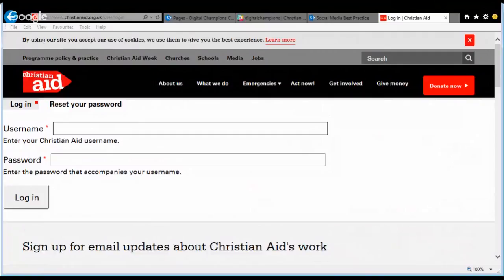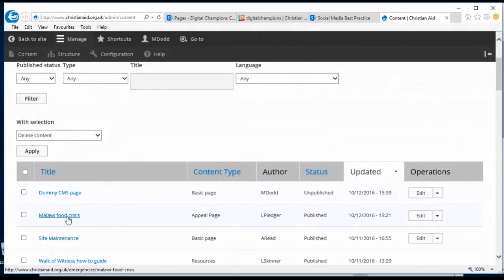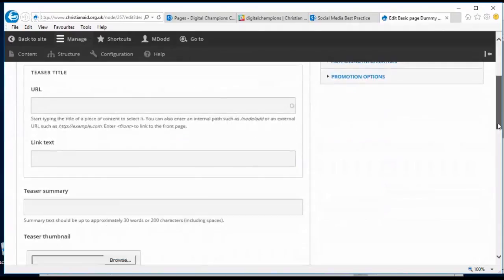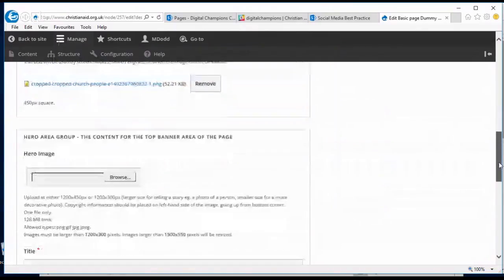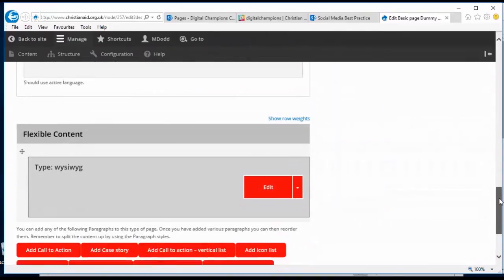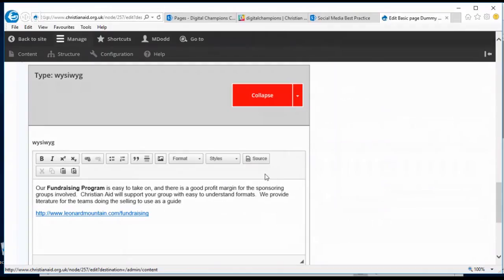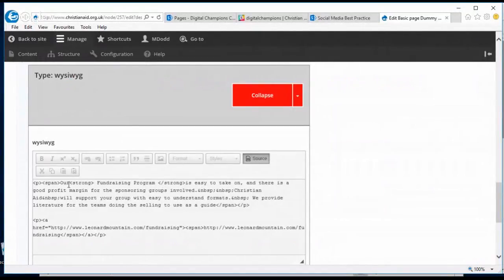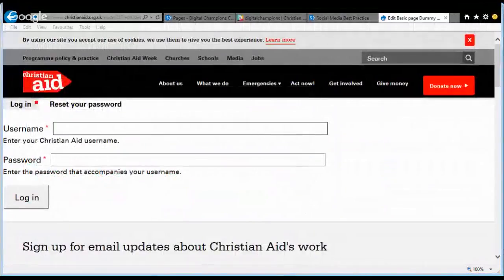Christian Aid Drupal CMS